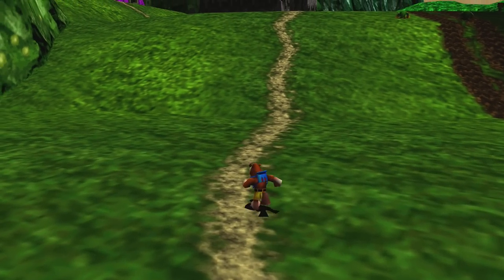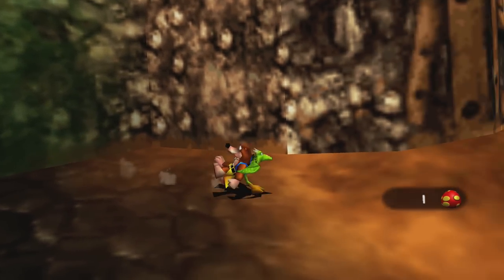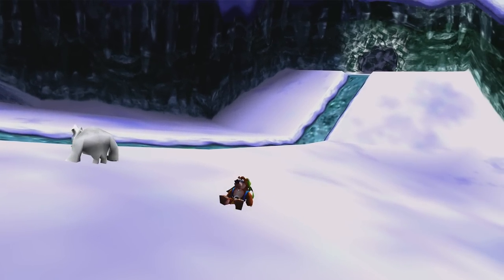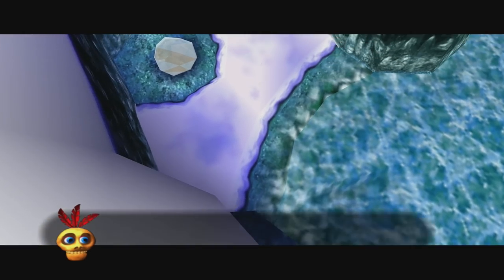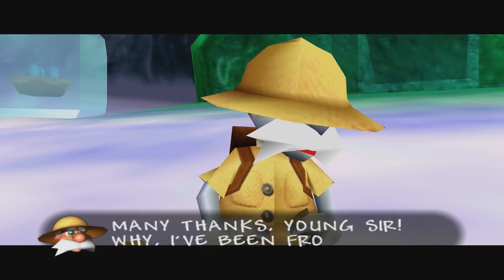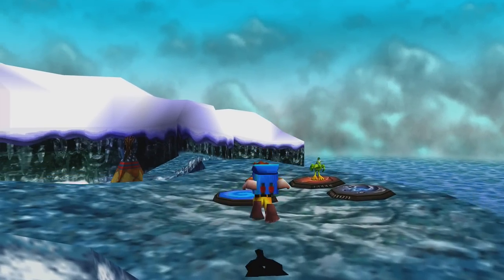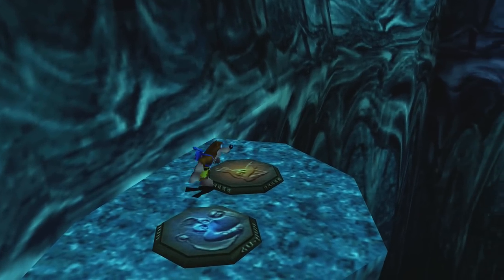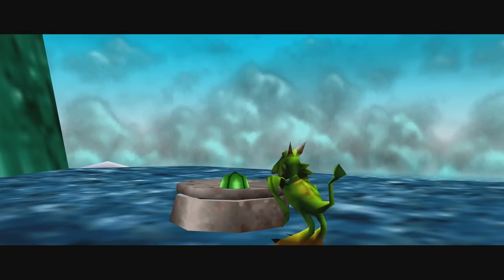Banjo-Tooie - #14 - It's Mr. Pants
Post your favorite voice to read mean comments in!

Dan Jones is on Twitch!